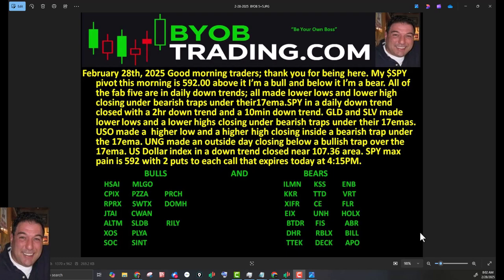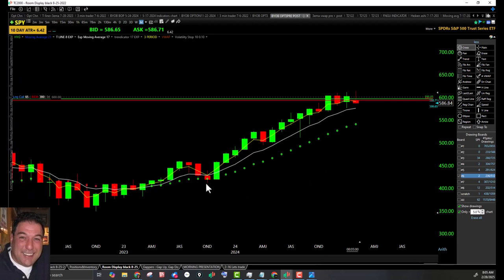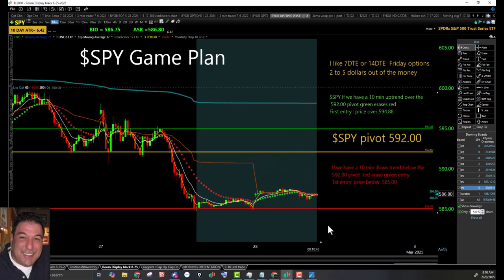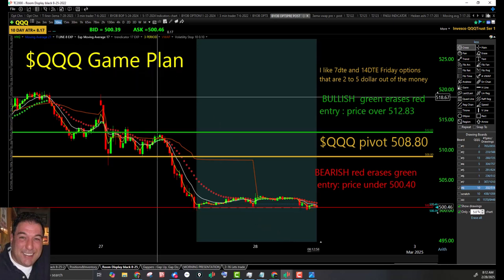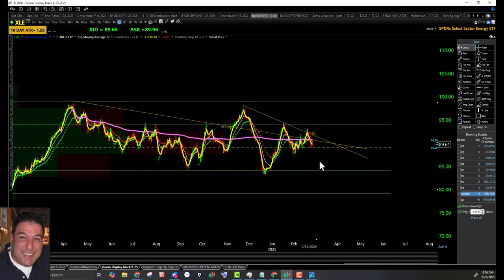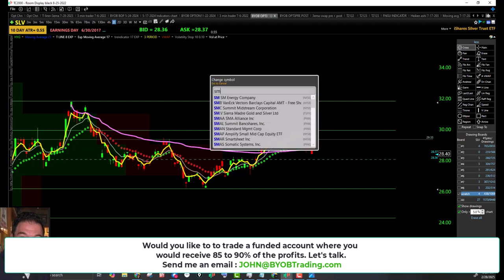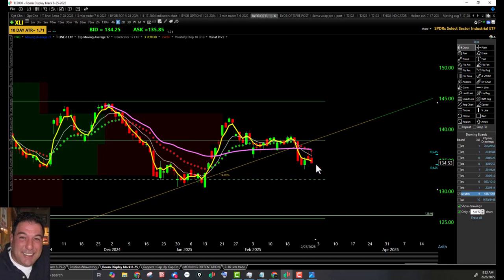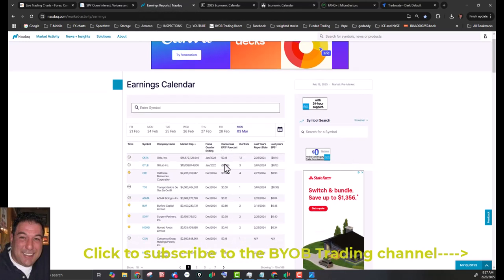February 28th, 2025 Morning Market Conditions and Analysis. For educational purposes only.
2-Day Pass..